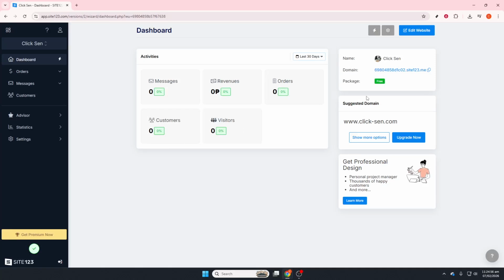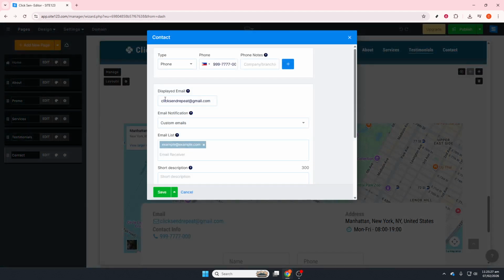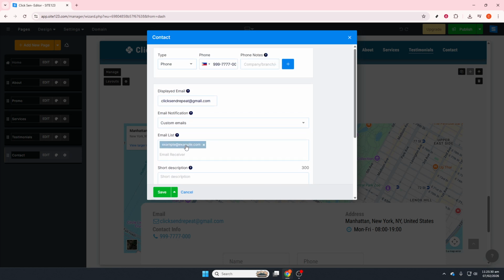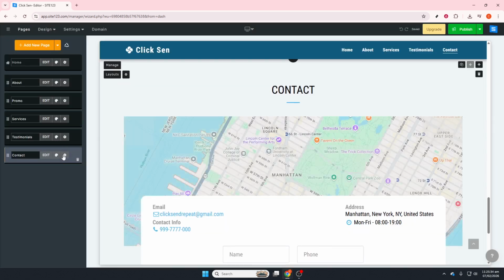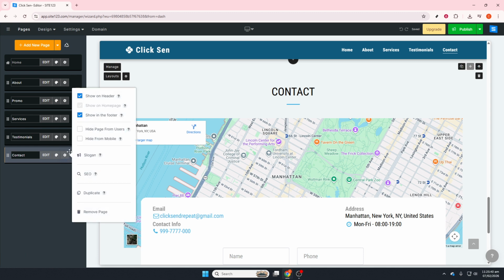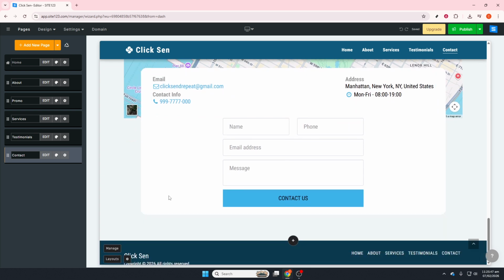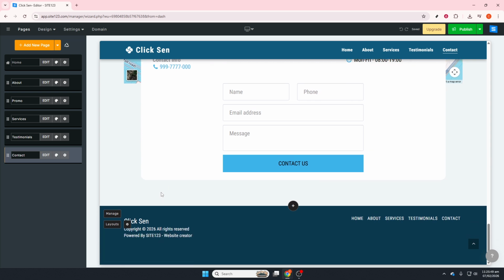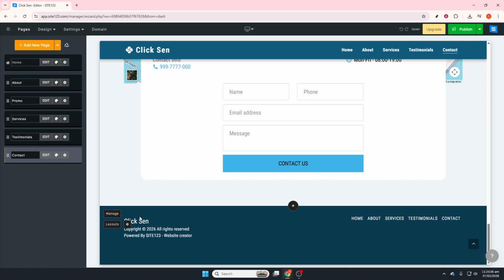How To Add Telegram Chat To Site123 Website 2025 Step by Step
Meet your customers where they already are! 💬 In this video, I walk you through the Ultimate 2026 Step-by-Step Guide on How to Add a Telegram Chat Button to SITE123.